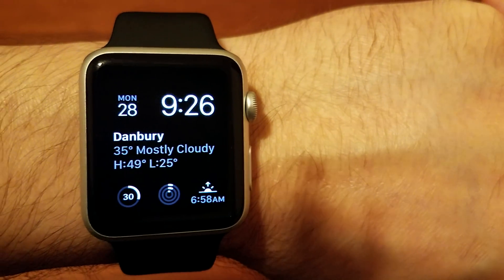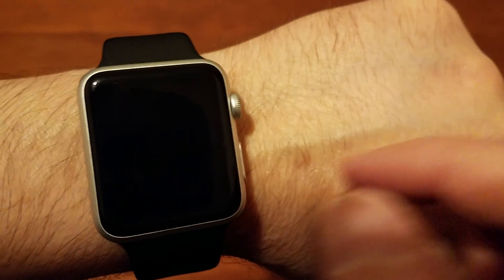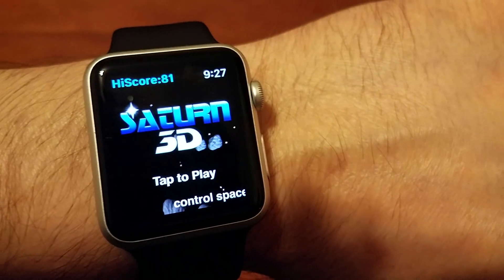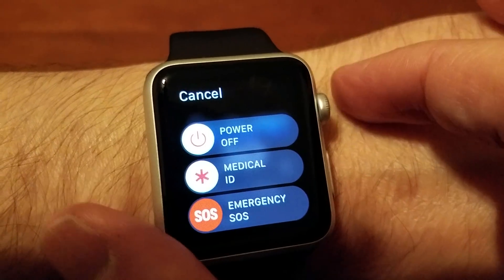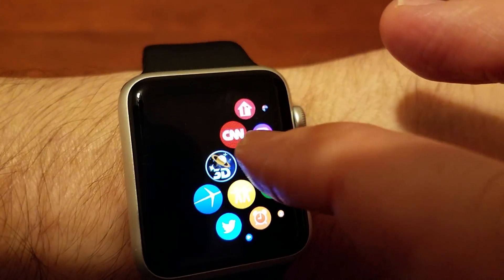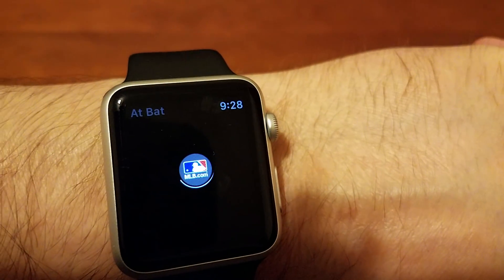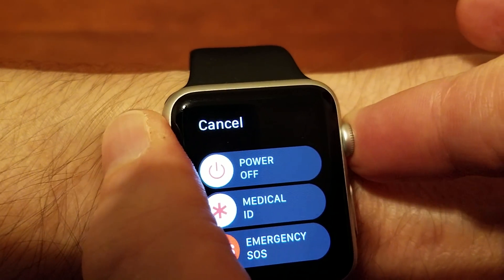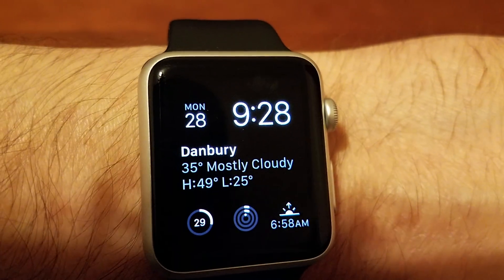Apple Watch how to force close apps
Here is how you force close apps on your Apple Watch.